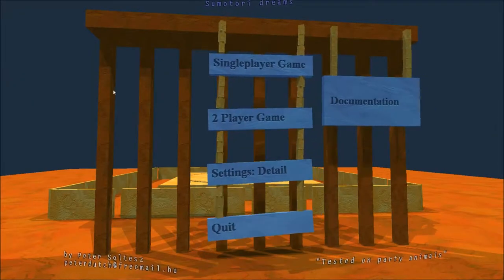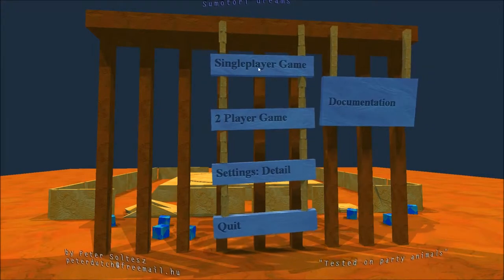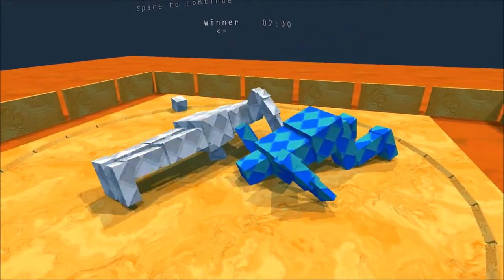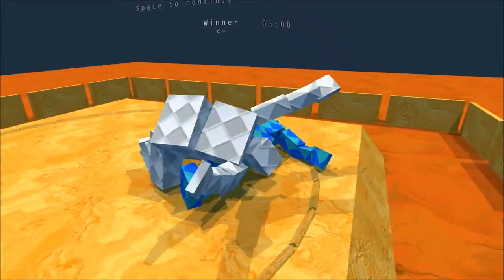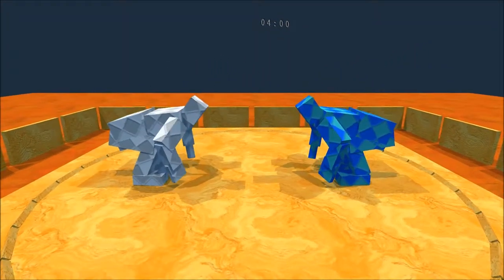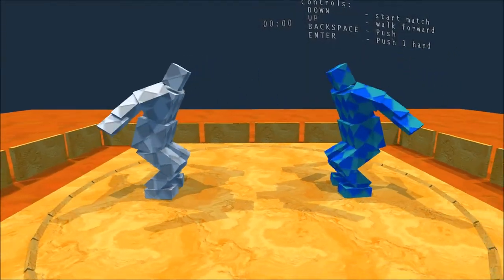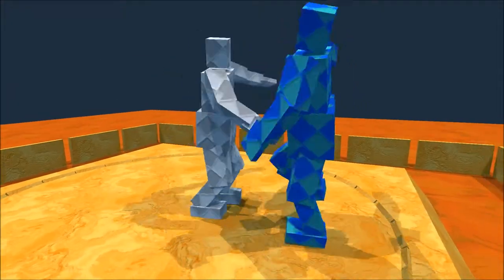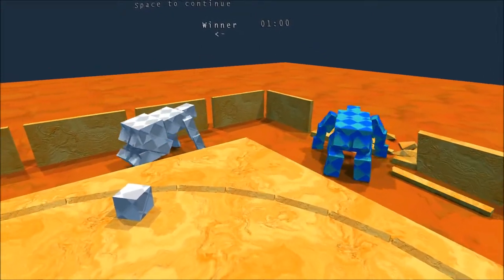CPTV One Shot: Sumotori Dreams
This is a game about sumo wrestling with a very loose understanding of how that works.   It mostly boils down to slapfighting and name calling. 5/5.